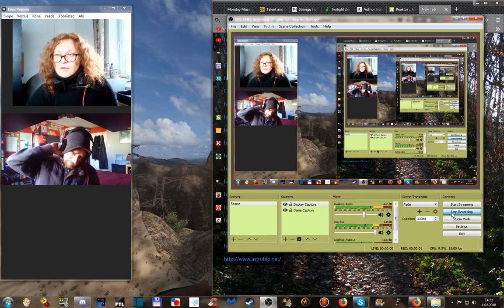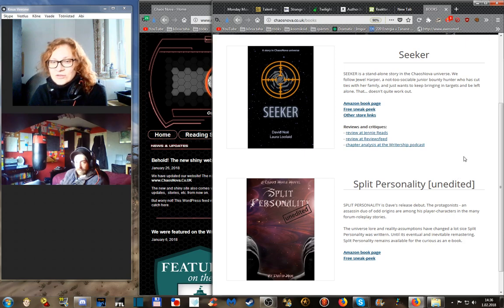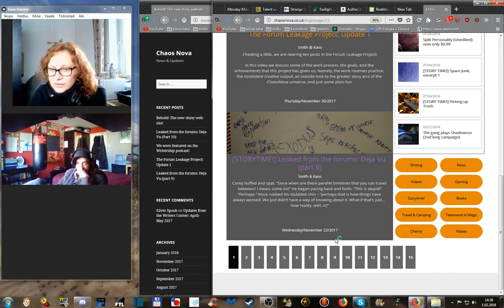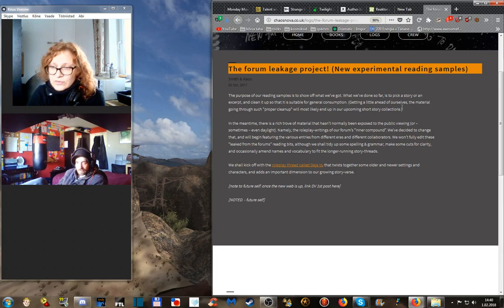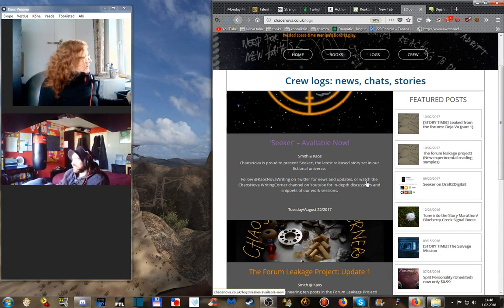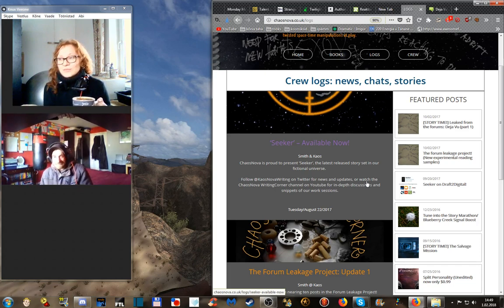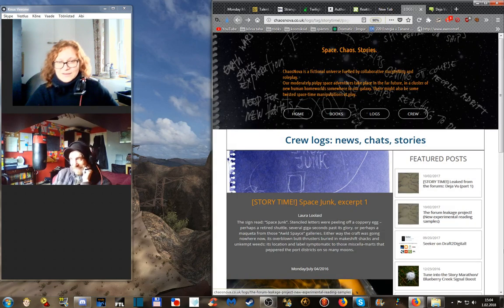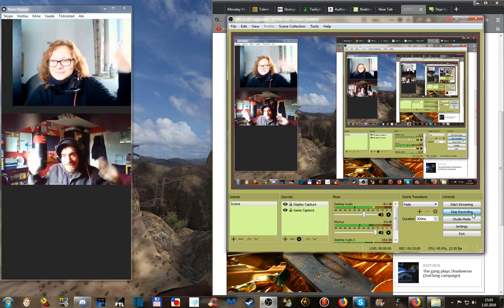Writing Corner Chat #14: January roundup, vol1 - shiny new website!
We try to keep track of what we've done in January. Includes a tour of our fabulous new site, checking in on the Forum Leakage Project, and a ran/flashback to some of our past forum experiences.